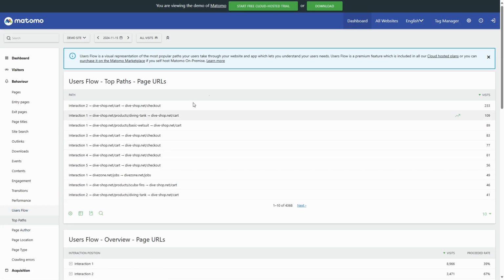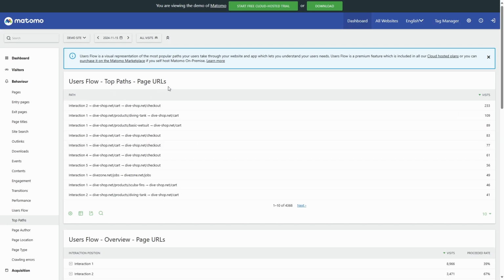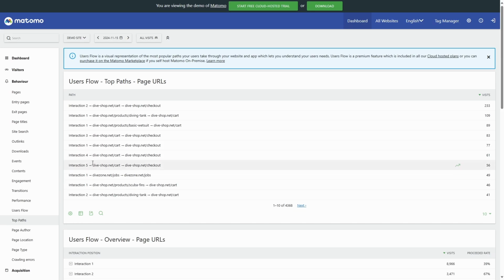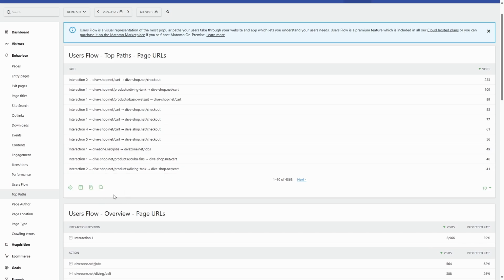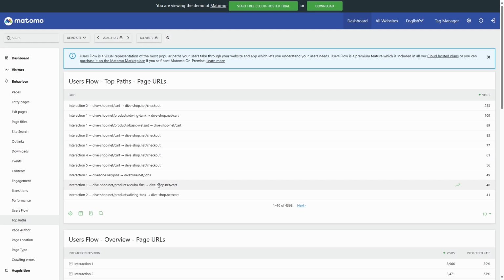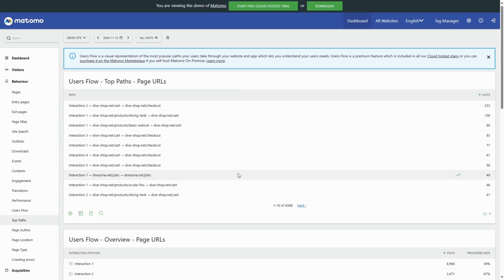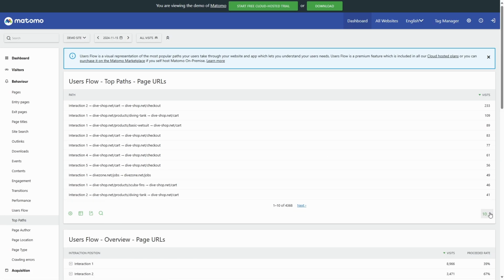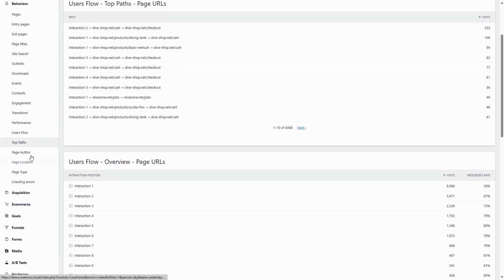Top paths report - Matomo in 21 days - Day 3.12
Welcome to Day 3.12 of our 21-day introduction to Matomo! In this video, we dive into the Top Paths Report, a premium feature available on Matomo Cloud. Learn how this powerful tool provides insights into the most common sequences of page views on your website. We explore its visualization options, compare it with the Users Flow Report, and highlight how it can help you better understand visitor behavior.

If you're using the demo version on demo.matomo.cloud, follow along to see real-world examples in action.

Whether you're new to Matomo or looking to refine your analytics strategy, this series is designed to guide you step-by-step.